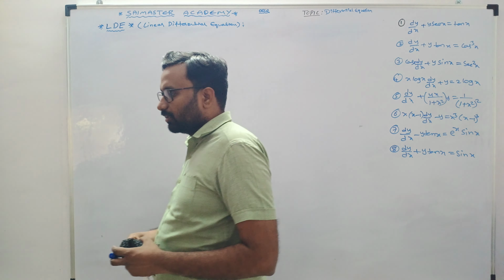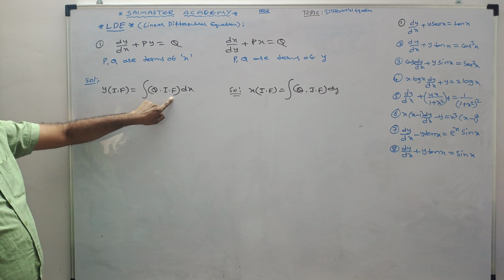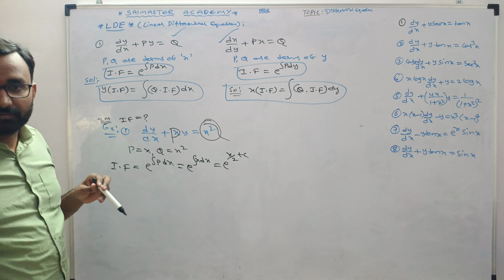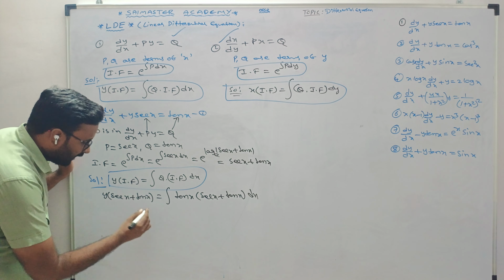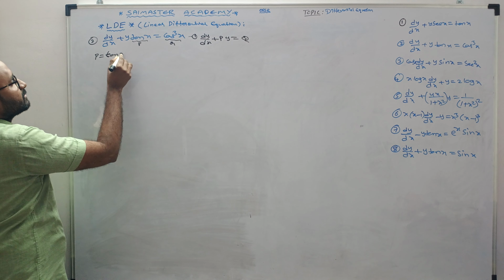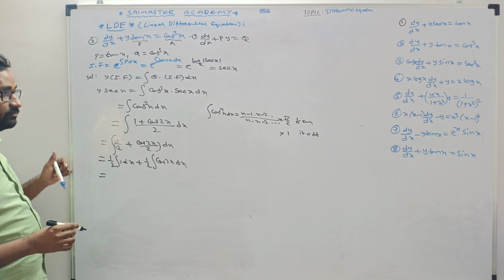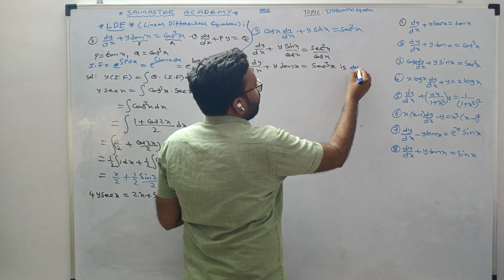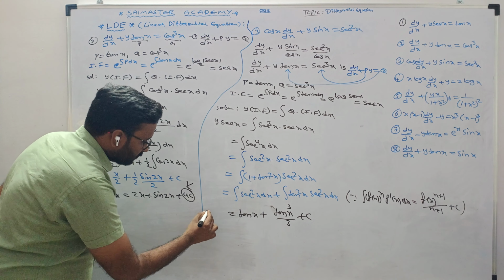DIFFERENTIAL EQUATIONS | LINEAR DIFFERENTIAL EQUATIONS| LONG ANSWERS | PART 5 | SAIMASTER ACADEMY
Mathematics 2b paper download